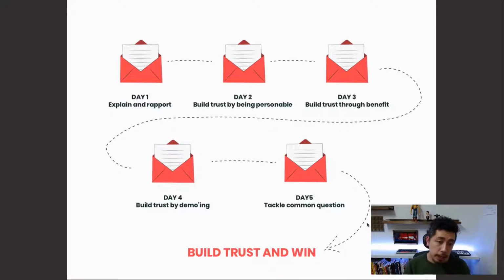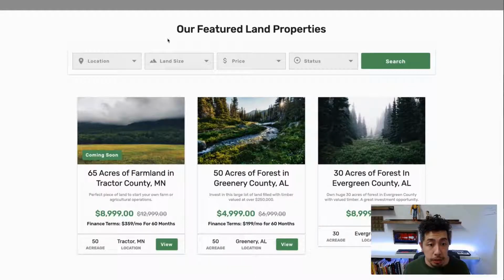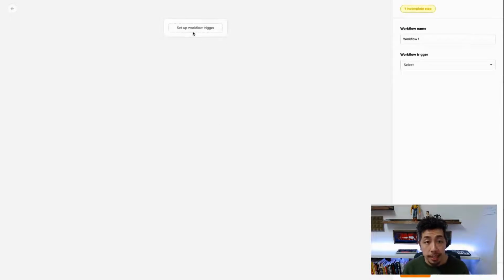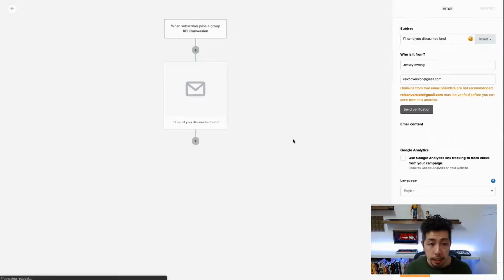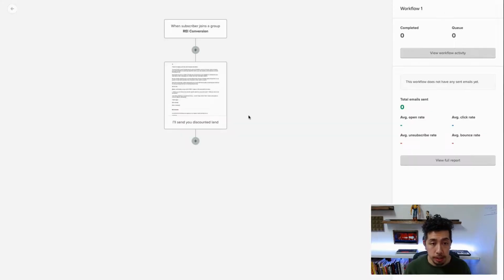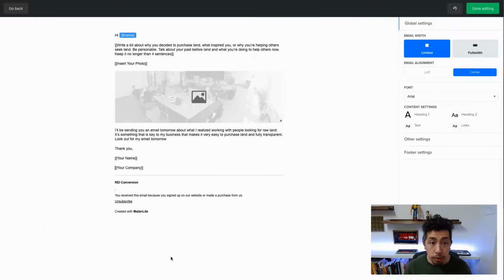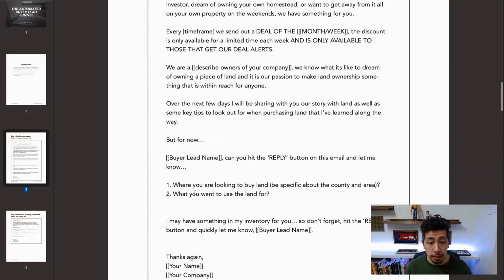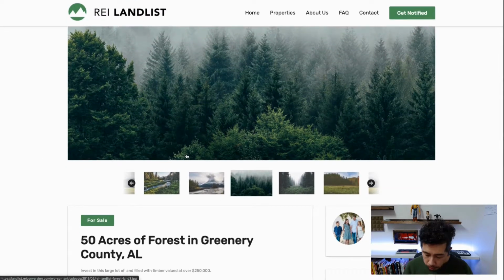Building Out Your Automated Buyer Lead Funnel